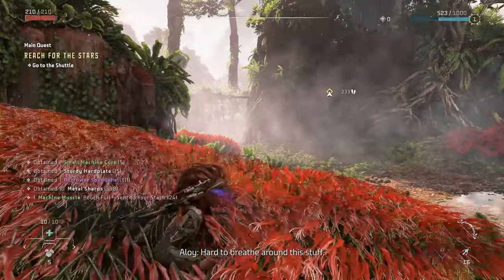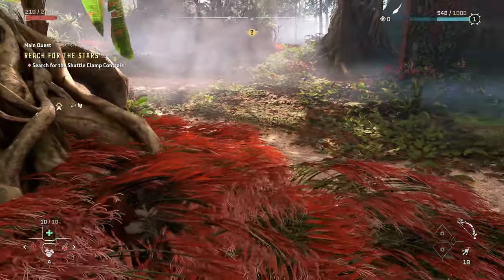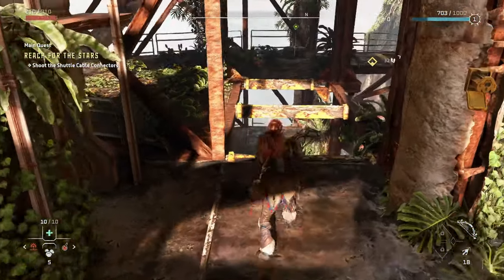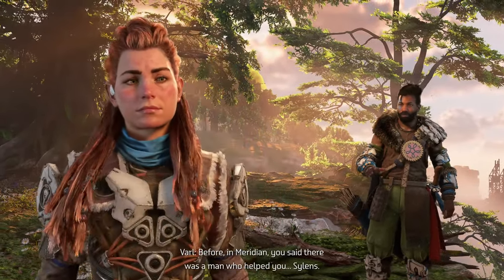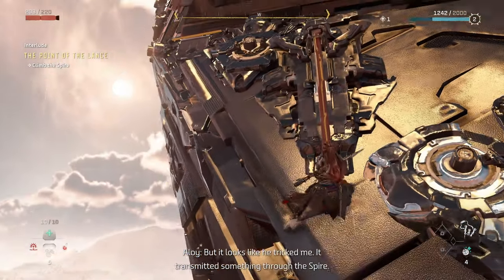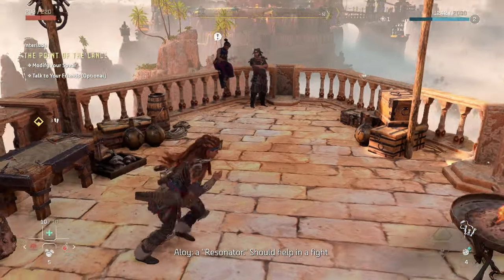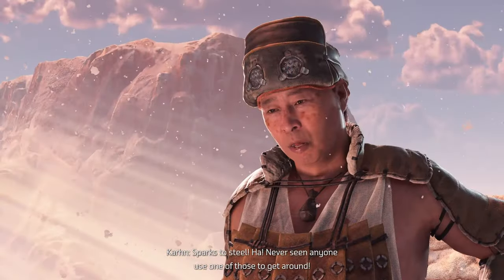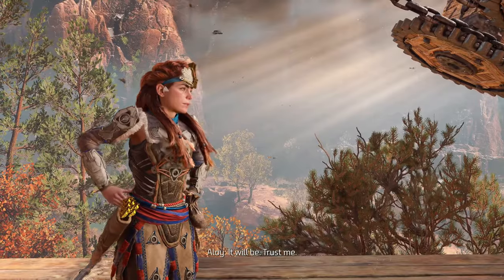First BIG FIGHT and heading to the FORBIDDEN WEST -- Horizon: Forbidden West EP2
The land is dying. Vicious storms and an unstoppable blight ravage the scattered remnants of humanity while fearsome new machines prowl their borders, and life on Earth is hurtling toward another extinction.
It's up to Aloy to uncover the secrets behind these threats and restore order and balance to the world. Along the way, she must reunite with old friends, forge alliances with warring new factions and unravel the legacy of the ancient past.